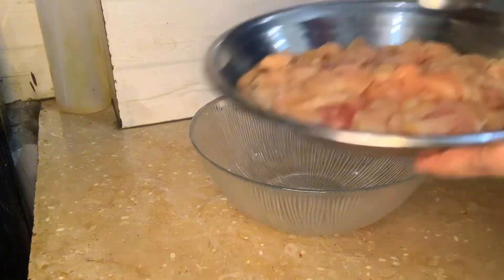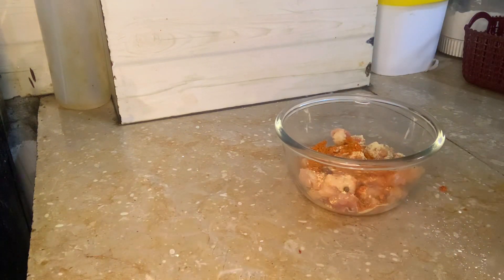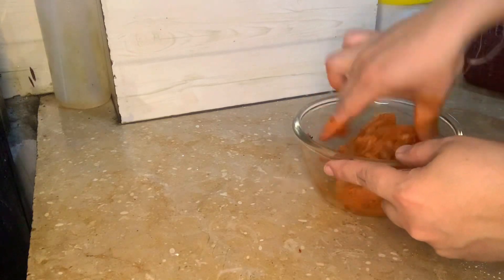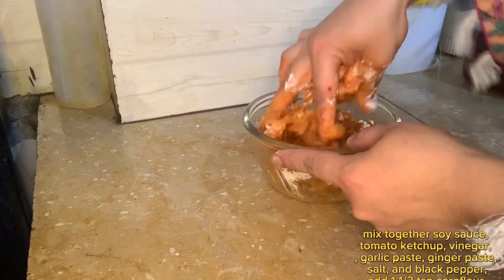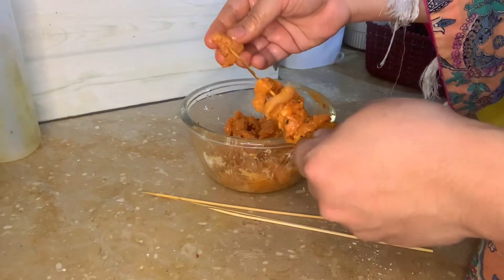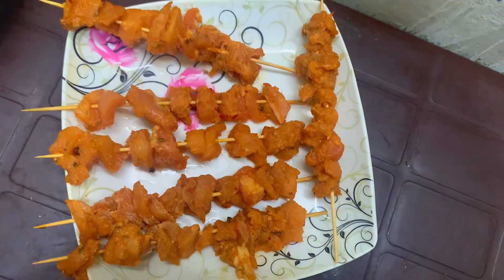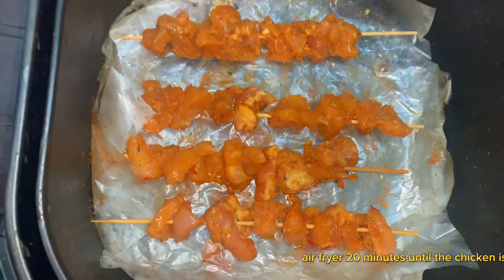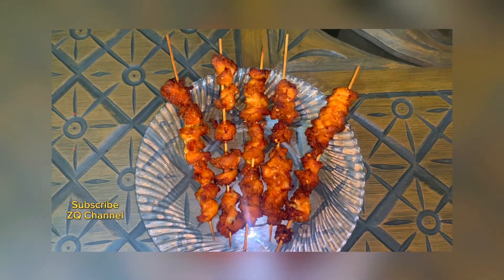how to make chicken shashlik| chicken shashlik in air fryer|ZQchannel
a simple chicken shashlik recipe in English:
**Ingredients:**
- 500g boneless chicken, cut into cubes
- 3 tablespoons soy sauce
- 2 tablespoons tomato ketchup
- 1 tablespoon vinegar
- 1 tablespoon red chilli powder
- 1 teaspoon garlic paste/powder
- 1 teaspoon ginger paste/powder
- Salt and black pepper to taste
- Skewers, soaked in water if wooden

**Instructions:**
1. In a bowl, mix together soy sauce, tomato ketchup, vinegar, brown sugar, garlic paste, ginger paste, salt, and black pepper,add 1 1/2 tsp cornflour.
2. Marinate the chicken cubes in this mixture for at least 30 minutes, preferably longer.
4. Grill the skewers on a preheated grill or air fryer 20 minutes until the chicken is cooked turning occasionally and basting with the remaining marinade.
5. Serve hot with rice or naan.

And here's the same recipe in Urdu:

‎**انگریزی میں چکن شاشلک کی ترکیب:**

‎**سامان:**
‎- 500 گرام ہڈیوں سے پاک چکن، مکعبوں میں کاٹا گیا
‎- 3 کھانے کے چمچ سویا سوس
‎- 2 کھانے کے چمچ ٹماٹر کیچپ
‎- 1 کھانے کا چمچ سرکہ
‎- 1 کھانے کا چمچ براؤن شوگر
‎- 1 چائے کا چمچ لہسن پیسٹ
‎- 1 چائے کا چمچ ادرک پیسٹ
‎- نمک اور کالی مرچ حسبِ ذائقہ
‎- سکیور، اگر لکڑی کے ہیں تو پانی میں بھگوئے ہوئے

‎**طریقہ:**
‎1. ایک پیالے میں سویا سوس، ٹماٹر کیچپ، سرکہ، براؤن شوگر، لہسن پیسٹ، ادرک پیسٹ، نمک، اور کالی مرچ ملا کر اچھی طرح مکس کریں۔
‎2. اس مکسچر میں چکن کی مکعبوں کو کم از کم 30 منٹ کے لئے مرینیٹ کریں، بہتر یہ ہوگا کہ زیادہ دیر کے لئے مرینیٹ کیا جائے۔
‎4. سکیورز کو پہلے گرل یا باربی کیو پر پری ہیٹ کریں جب تک چکن پک جائے، اکثر بار بار موڑتے ہوئے اور باقی مرینیڈ کے ساتھ بیسٹنگ کریں۔
‎5. گرما گرم چاول یا نان کے ساتھ گرما گرم پیش کریں۔

If you like the video, please rate it👍 It can help improve the channel.